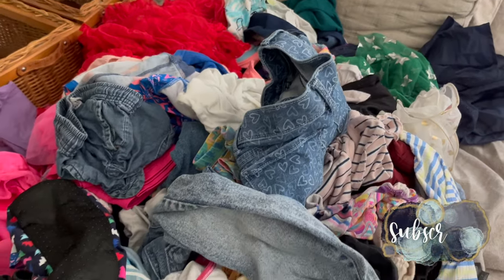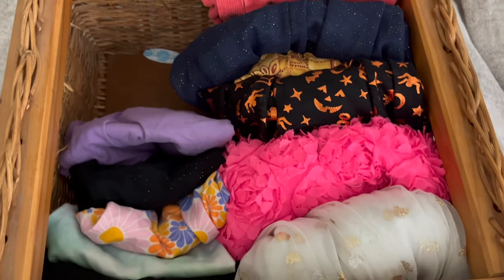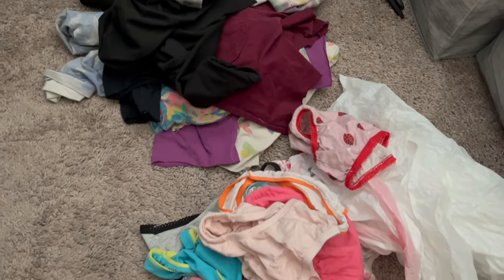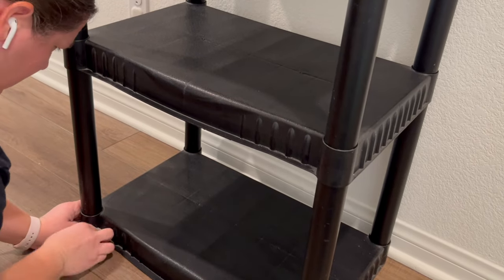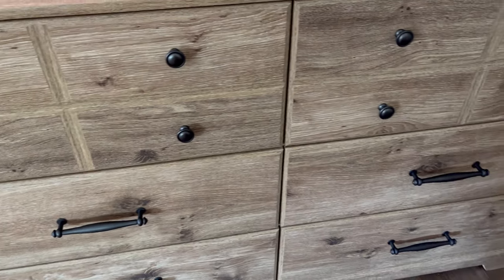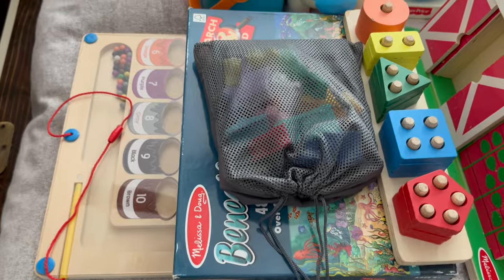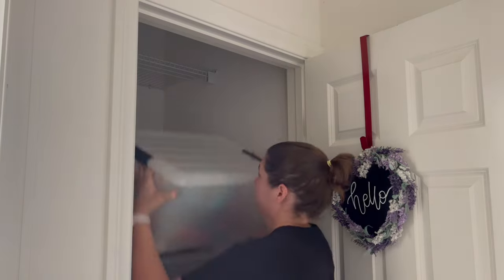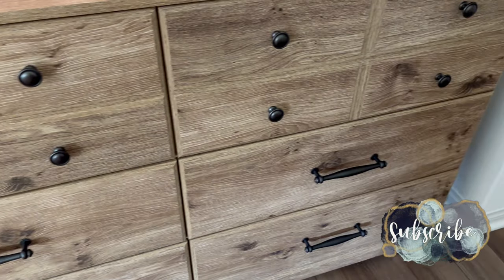Closet Revivals | BETTER UTILIZING OUR SPACE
About Us:

Our channel, Limabean Living, covers:
-SAHM Life
-Cooking & Baking
-Encouraging mathematical development in children
-Cleaning
-DIYs
-Frugal Living